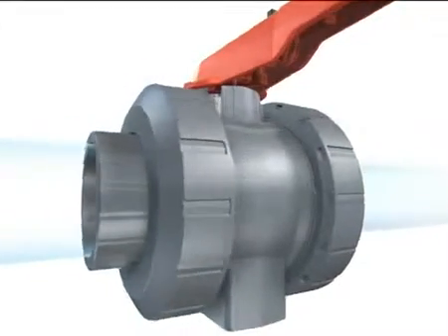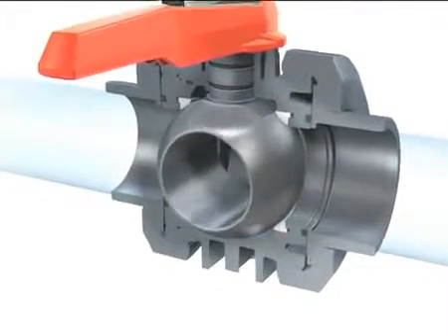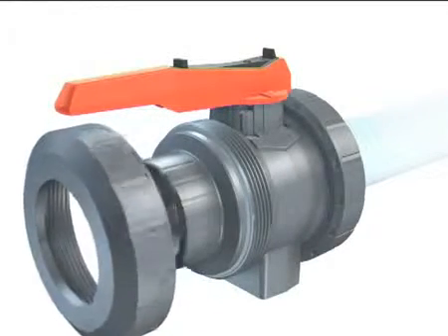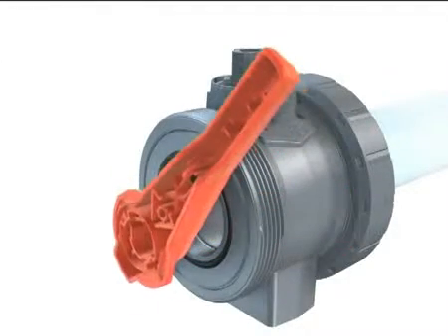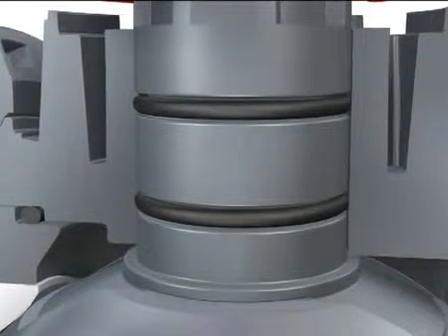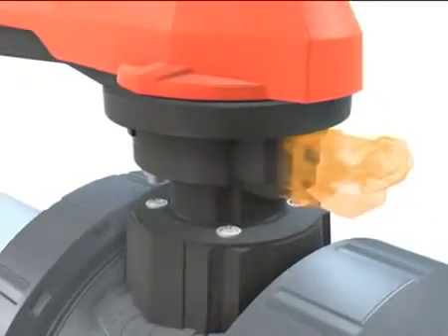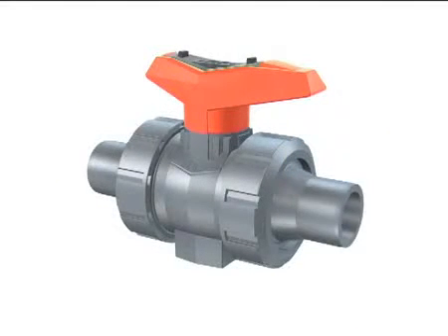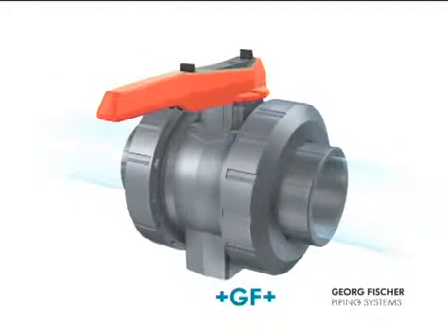Válvula Esfera Tripartida Tipo 546 +GF+ Piping Systems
Conheça nossa válvula de esfera tipo 546, o estado da arte em válvulas de esfera plásticas.

Adequada para aplicações de água e químicos, a válvula tipo 546 é fabricada em diversos materiais como PVC-U, PVC-C (CPVC), PP-H, PP-n, PVDF e ABS. Os o-rings podem ser fornecidos em EPDM ou FPM. Os assentos são sempre em PTFE.

Este modelo de válvula possui exclusivo sistema para montagem de atuador pneumático NA, NF ou DA e/ou para atuadores elétricos 110-230VAC ou 24V. O kit intermediário permite a instalação rápida e fácil de acessórios como microswitchs para indicação mecânica ou indutiva da posição aberta ou fechada da válvula (ON/OFF).

Modelo manual acompanha alavanca com dispositivo para desmontagem completa da válvula sem a necessidade de ferramentas adicionais.

Eixo com duplo o-ring exerce função de segurança importante na válvula, não só na vedação durante sua operação normal, mas também como sistema de segurança em caso de quebra do eixo. A ruptura se ocorrer acontece entre os dois o-rings ou após os dois o-rings, isso garante a estanqueidade da válvula mesmo em caso de falha.

Todas as válvulas 546 são tripartidas, com dupla união para fácil remoção da válvula da linha e possuem base com insertos para fazer a suportação da válvula.

Diâmetros: 3/8" até 4"
Conexões: Encaixe para cola ou solda, rosca FNPT ou FBSP ou Flanges ANSI B16.5, ISO/DIN ou JIS.